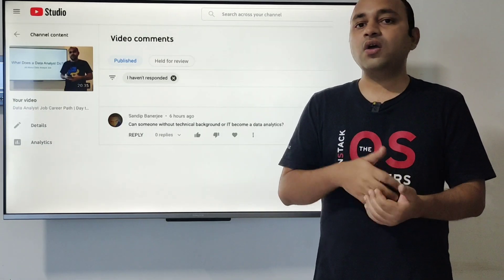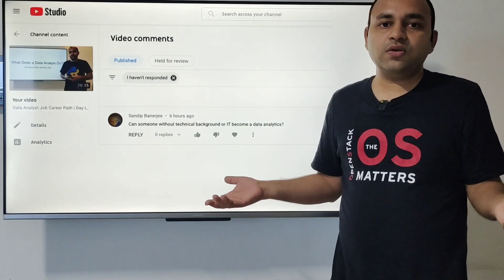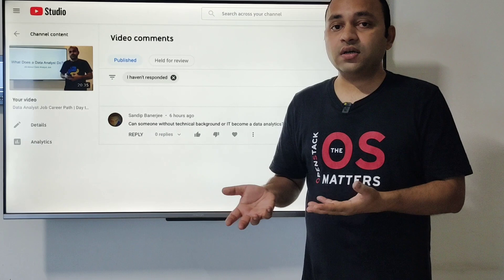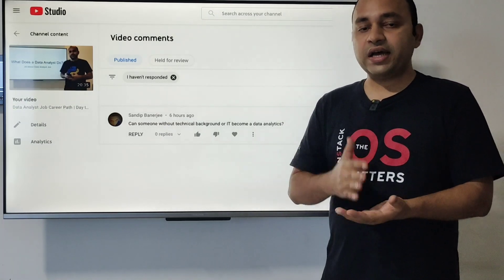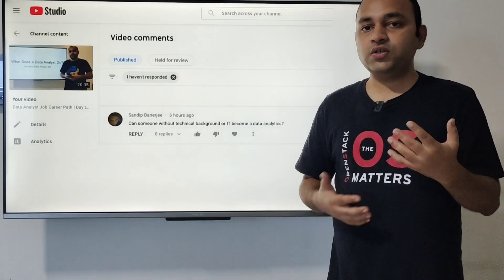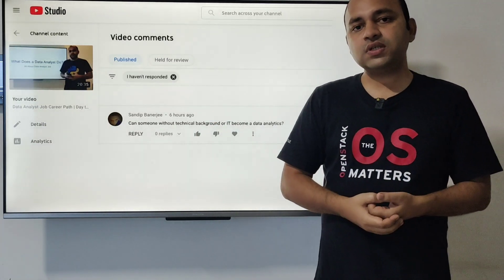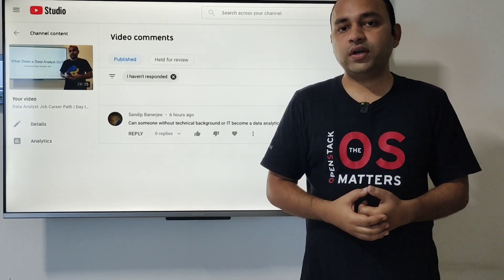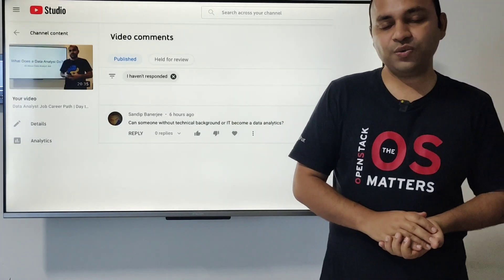Is the Technical Background or IT background necessary to become Data Analyst?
I got this data where a user is trying to understand if technical background or previous IT experience is required to become a data analyst. And I am trying to answer this question based on my experience and career journey where I didn't have any technical degree but moved in the data analytics job. Learn in this video what I did to become a data analytics without technical degree.